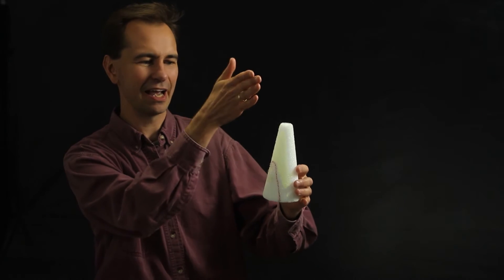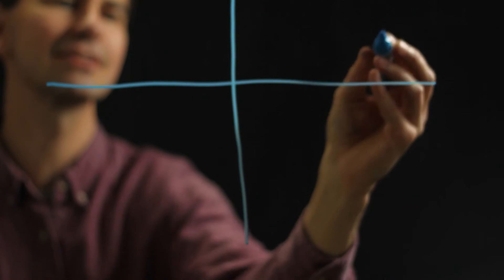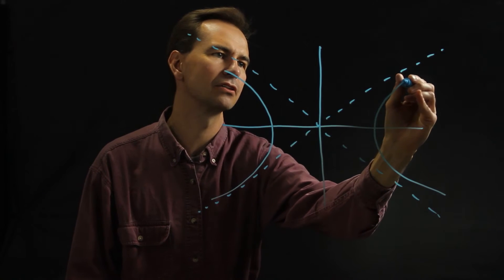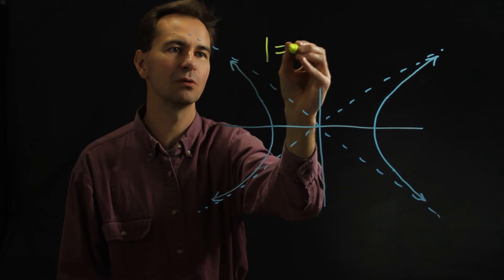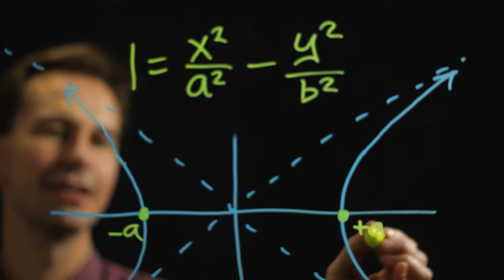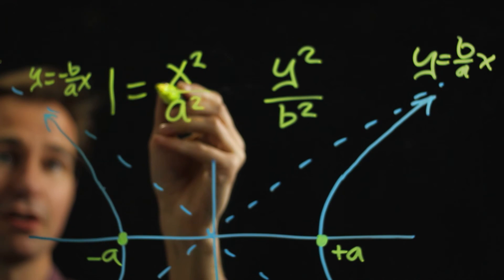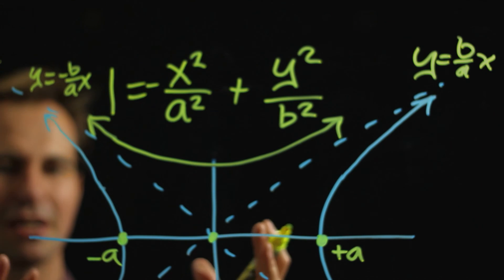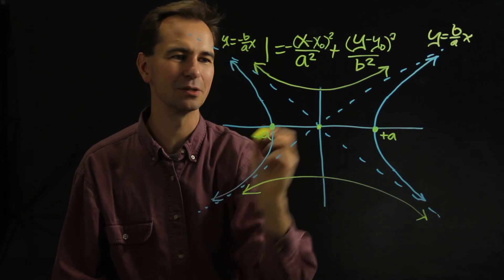Formula for a Hyperbola : Physics & Math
A hyperbola is a function that is part of a group known as "conic sections." Get tips on the formula for a hyperbola with help from a longtime experienced physics educator in this free video clip.